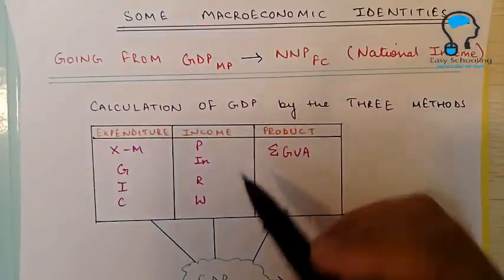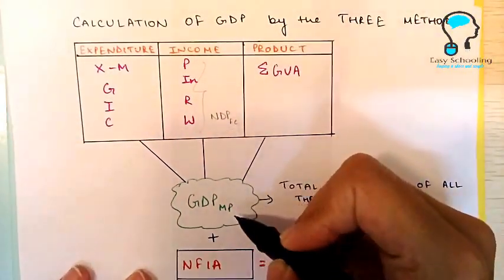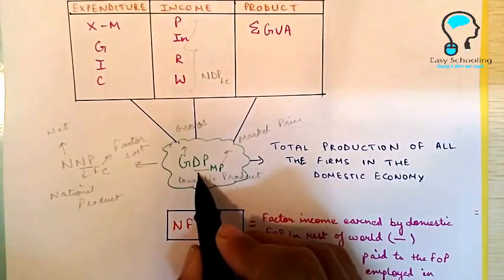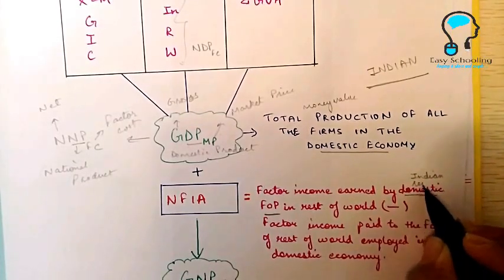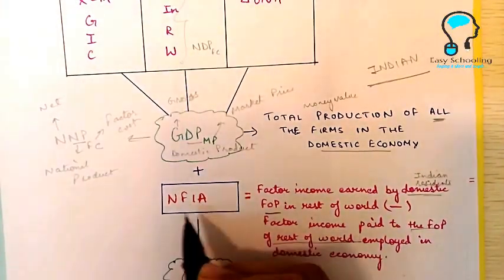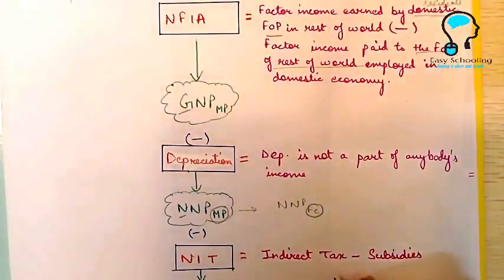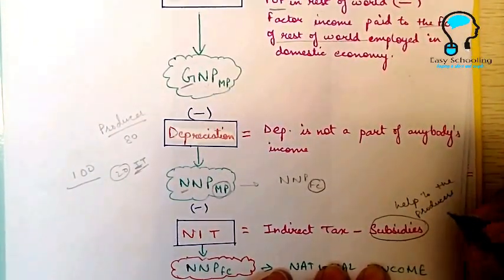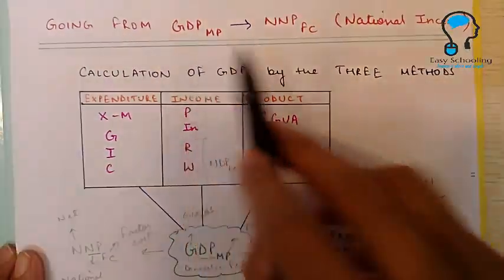Class 12 Macroeconomics (national Income Accounting) Some important Macro Economic terms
Class 12 Macroeconomics -National Income Accounting - Meaning  and Calculation of terms GDPmp, NDP,fc, NNPmp, GNPmp,GNPfc, NNPfc.  Best and Easy explanation.